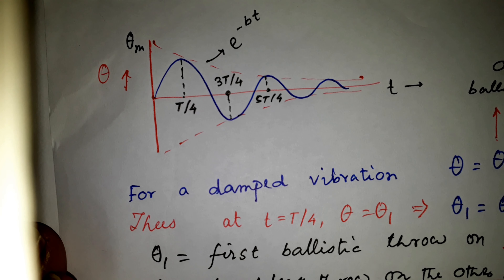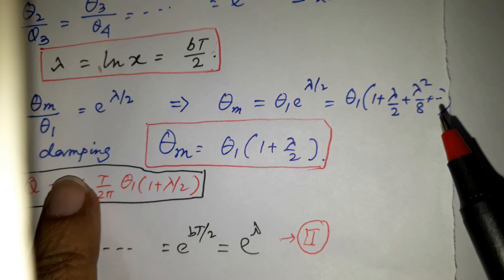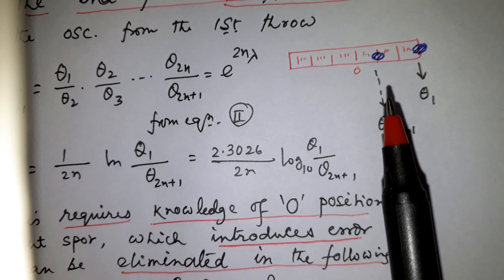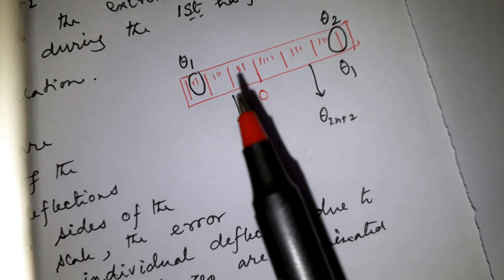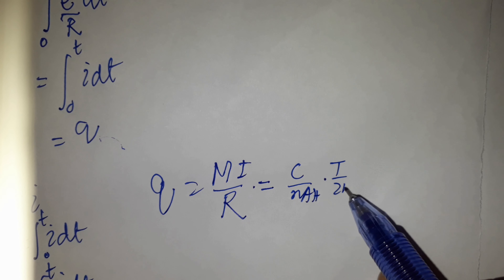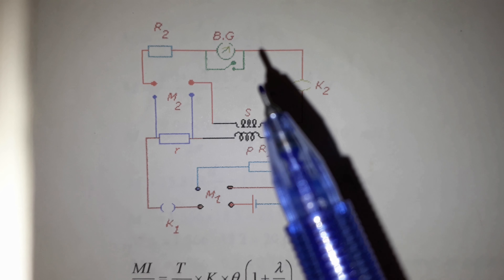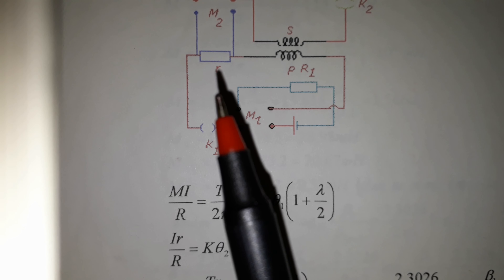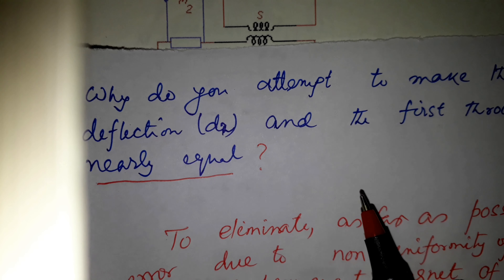To Find the mutual Inductance(M) between two coils by direct method.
B.Sc part ll (Advance Level) practical University Examinations are knocking at the door. Some of the students are facing so many problems in completing the experiments in this short time due to lack of knowledge of basic principles involved behind the experiments. Functioning mechanism of the different instruments used in these experiments are not clear sometimes.
Even they perform practicals without any clear conception about the working formulae of the experiments. This  faulty procedure lengthens  completion hour of each experiment. As a result many experiments of the syllabus remain incomplete.
I am therefore trying to explain all these things for few experiments (like Thermocouple, Mutual, Hall probe, Transistor, Hybrid parameter etc ) in my coming videos.